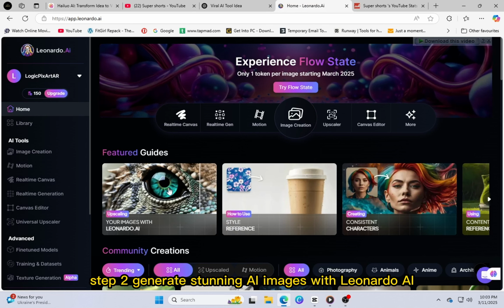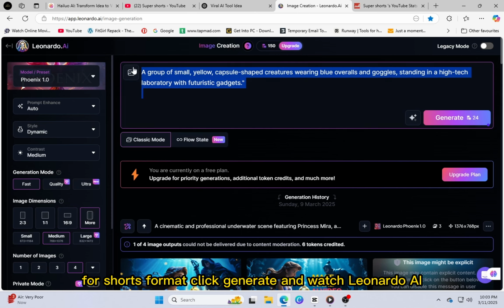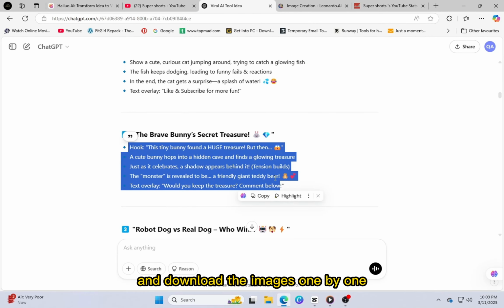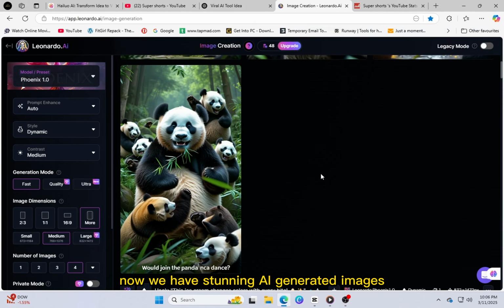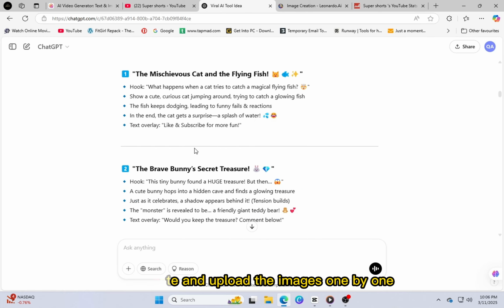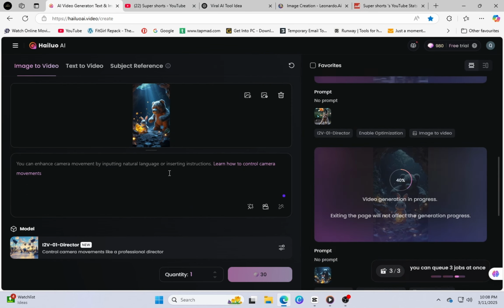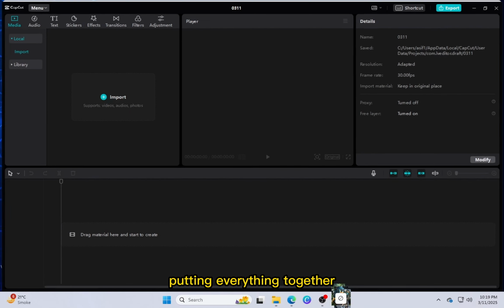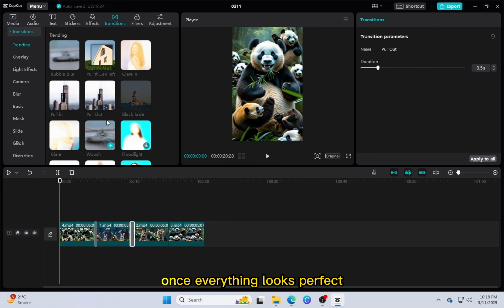Create Ai Animated VIRAL YouTube Shorts (Step-by-Step)"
🔥 How to Make VIRAL YouTube Shorts in 2025 (Step-by-Step) | Q Tech Studio

Want to make viral YouTube Shorts in 2025? 🚀 In this video, we reveal the secret YouTube Shorts algorithm tricks to get millions of views FAST! Learn how to create trending Shorts, boost your watch time, and grow your channel with the latest YouTube SEO hacks.

"Voice generated using Runway ML – Free for commercial use."

📌 What You’ll Learn in This Video:
✅ Best YouTube Shorts Strategy for 2025
✅ How to use the YouTube algorithm to go viral
✅ Trending Shorts ideas that get millions of views
✅ How to edit Shorts for maximum engagement
✅ Secret tips to increase watch time & retention

🔥 Why YouTube Shorts?
YouTube is pushing Shorts content like never before, making it the best time to grow fast on YouTube. Follow our proven strategy to make sure your Shorts go viral in 2025!